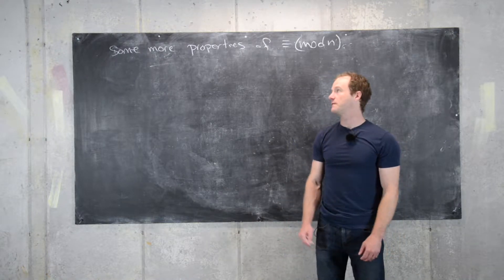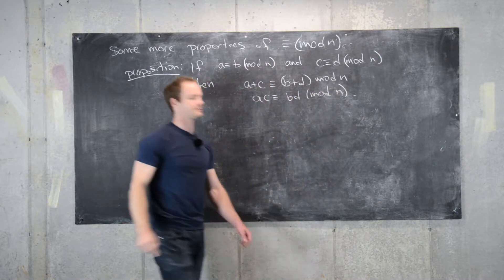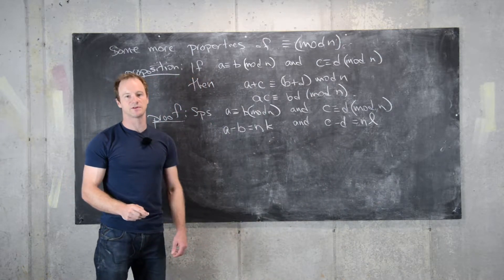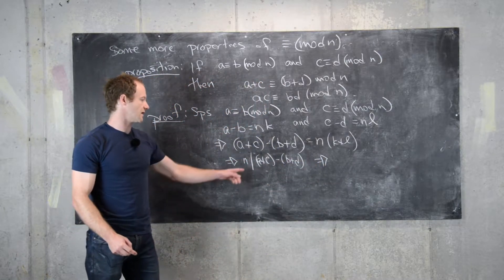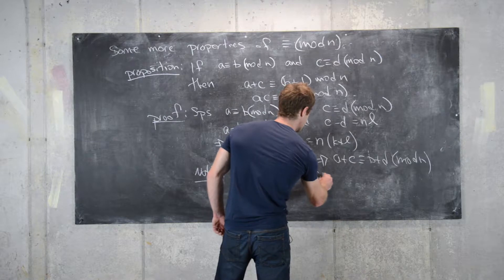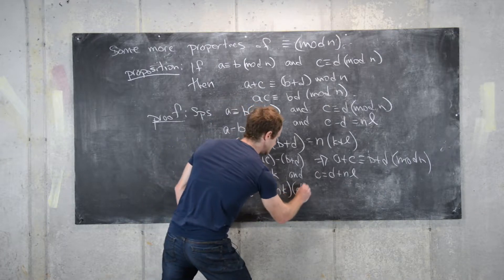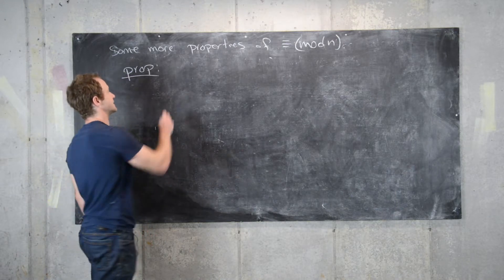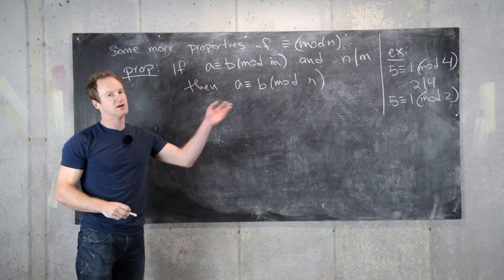Number Theory | Some properties of integer congruence.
We examine some basic properties of congruence modulo n among the integers.